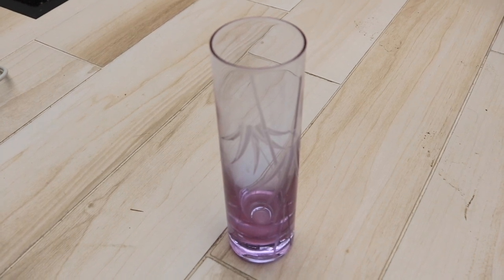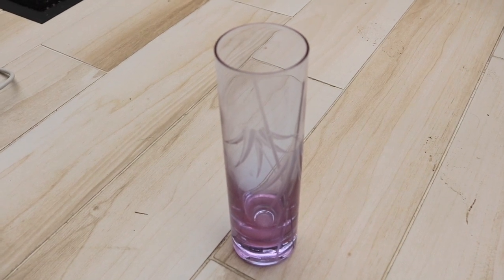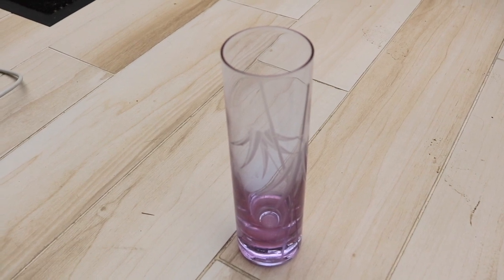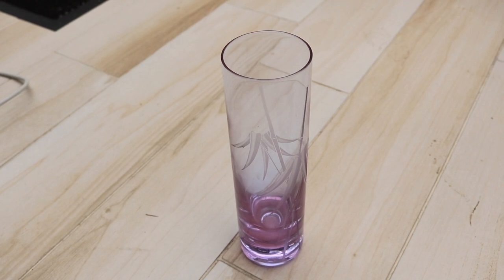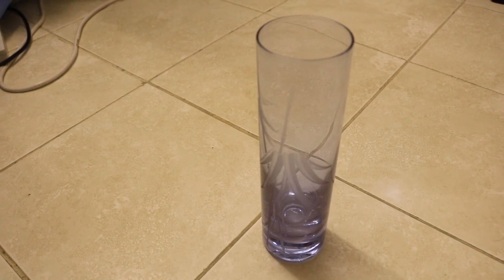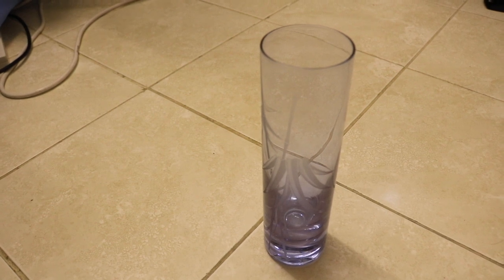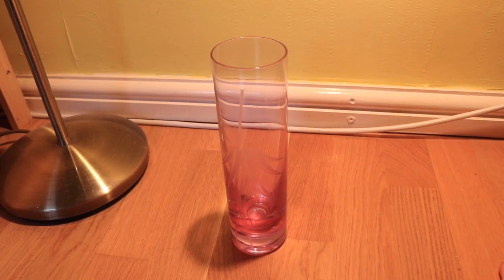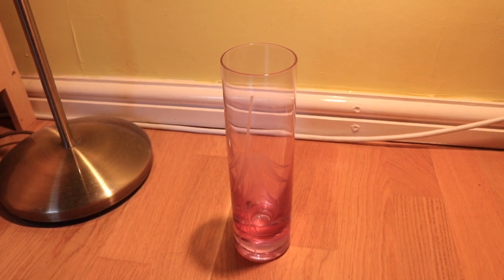Neodymium glass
Demo of how the vase made of Neodymium glass changes its colour thanks to its dichroic properties